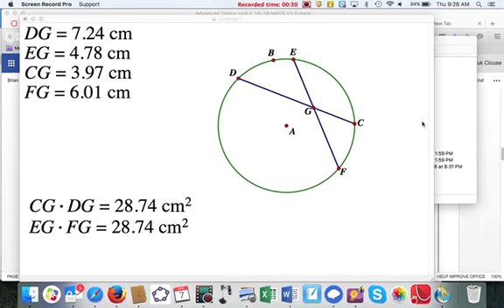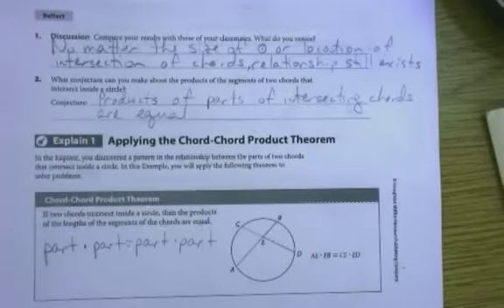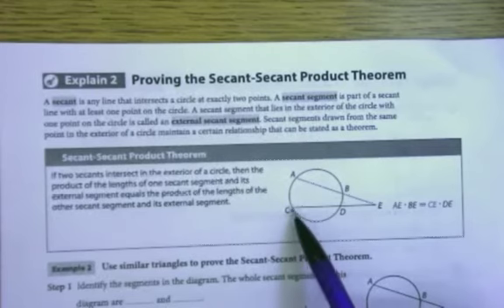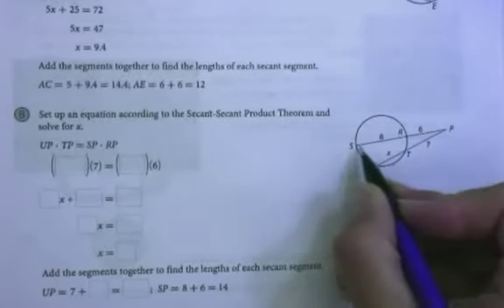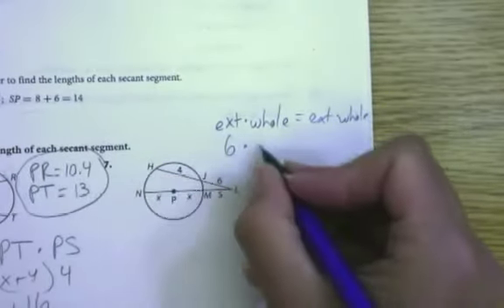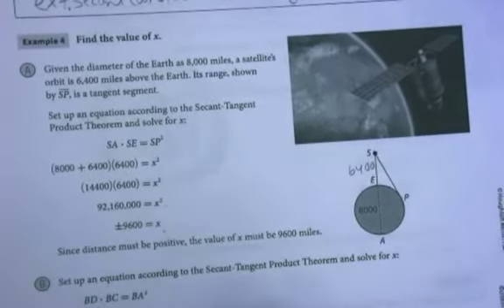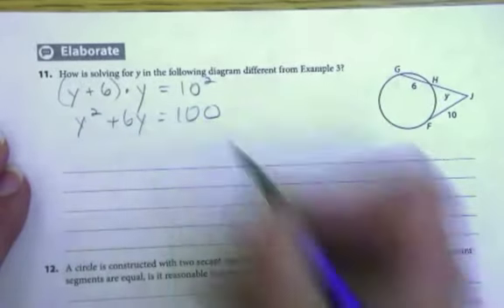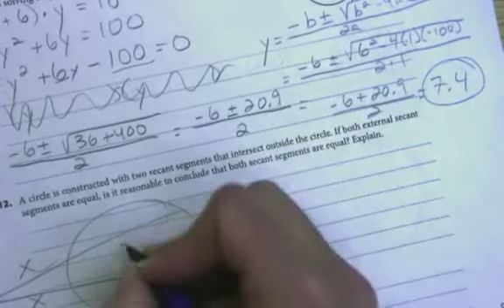Segment Relationships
Lesson Video for "Segment Relationships in Circles," taught by Mrs. Clouse at River Ridge High School